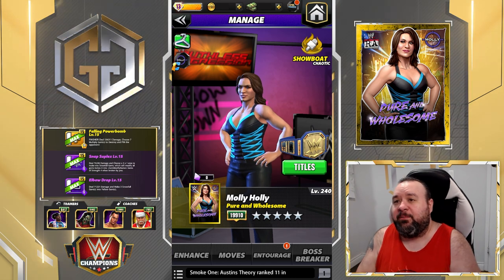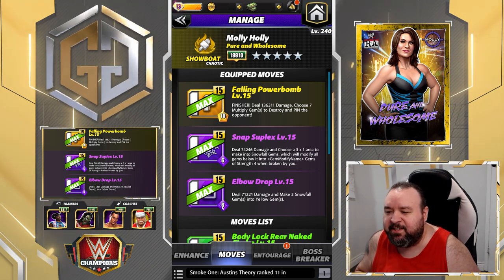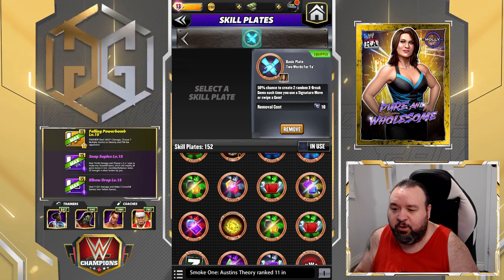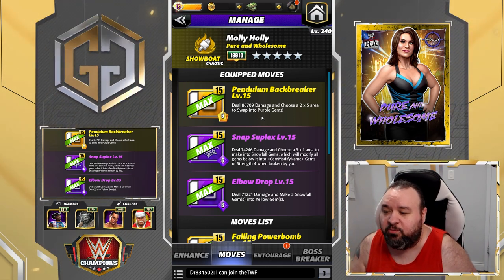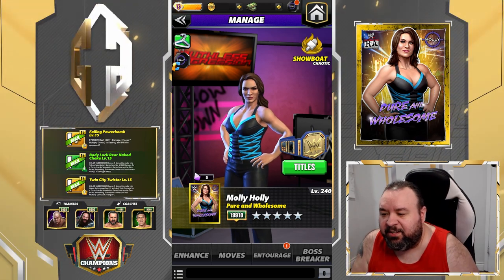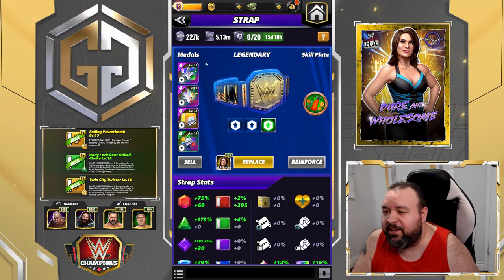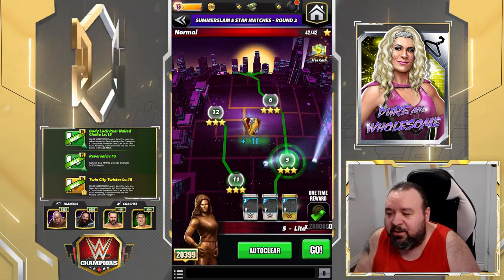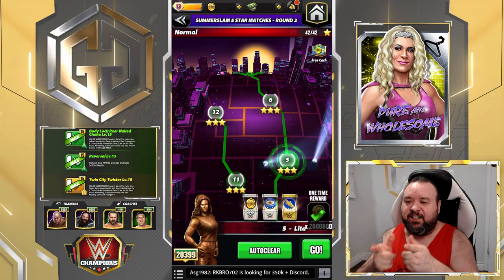5SS Character Preview: Molly Holly "Pure and Wholesome" Gameplay / WWE Champions